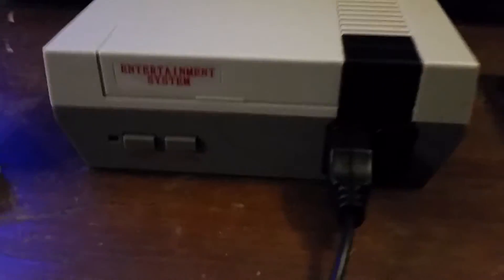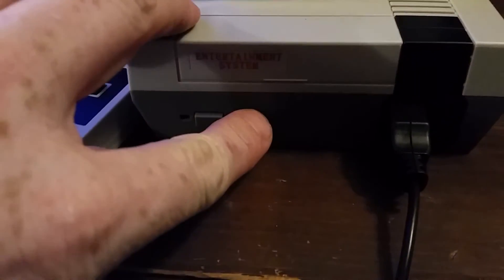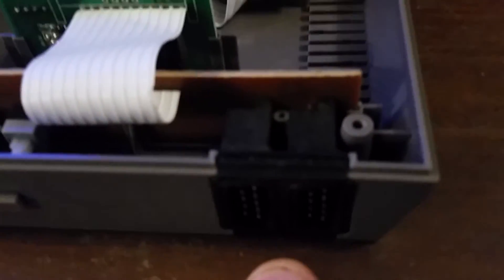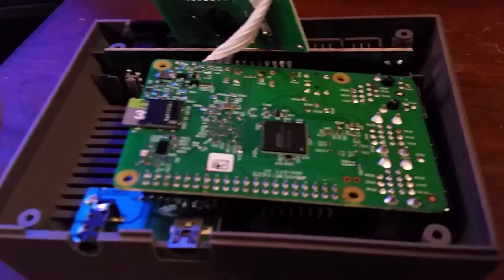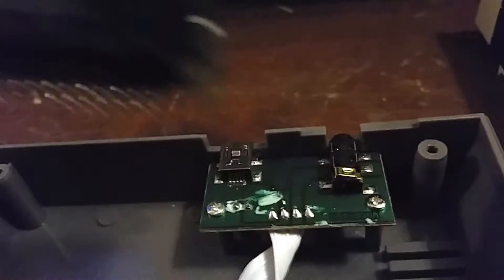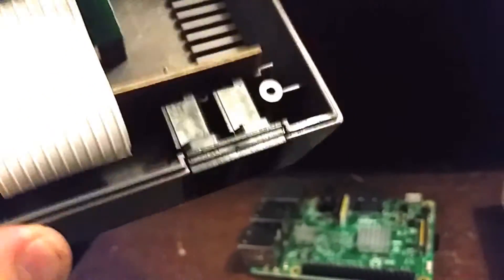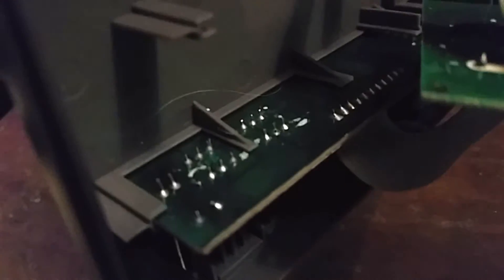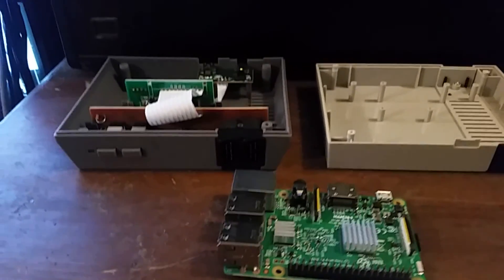UPDATE : Chinese NES Classic with a Raspberry Pi 3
Here are the links to the Chinese NES Classic Clone system.

$26.38 with box S&H: Free = Total 26.38
 Shipping Time  is 2 to 3 weeks

geek.wish.com.
$27 plus $9 S&H = $36 Total